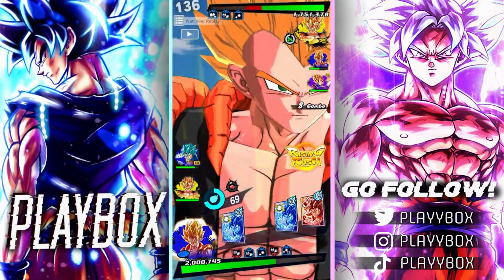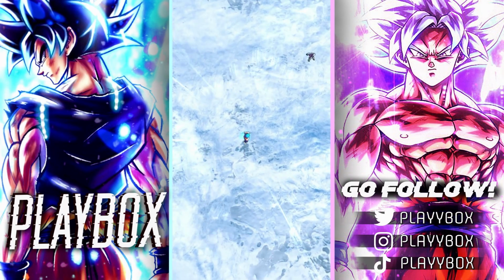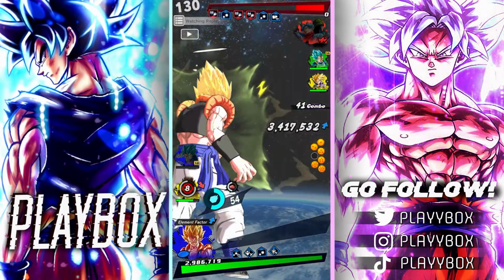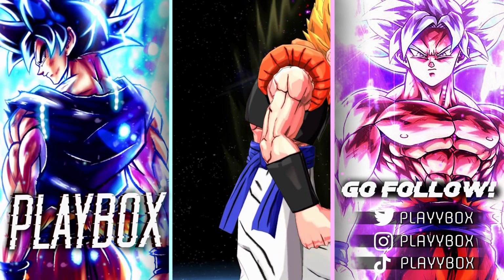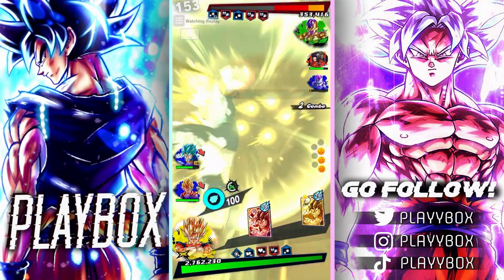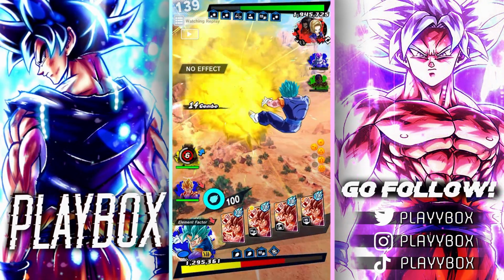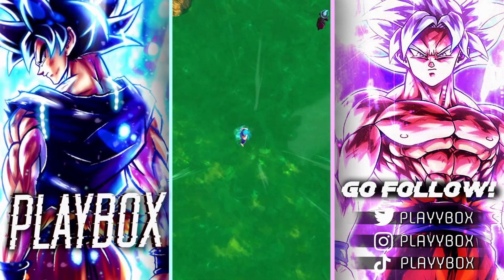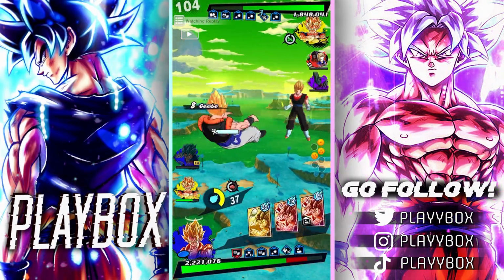HOW I PLAY PVP EXPLAINED #6! Step-By-Step Guide! (Dragon Ball LEGENDS)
Hey Guys,

Welcome to another Dragon Ball Legends video where I explain the way i play pvp! Drop a comment letting me know what team I should use next or what character I should showcase next.

-PlayBox